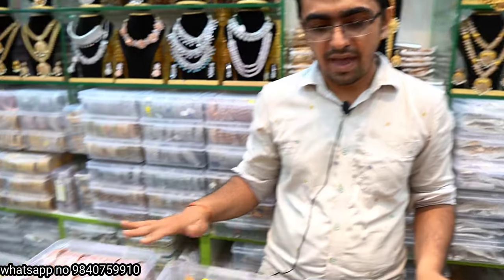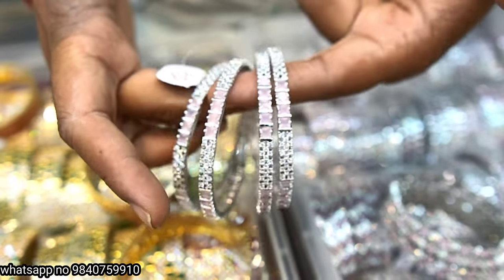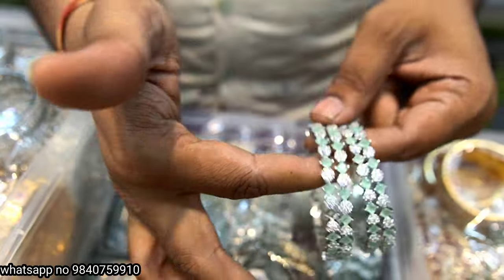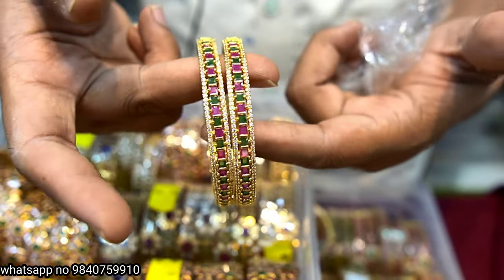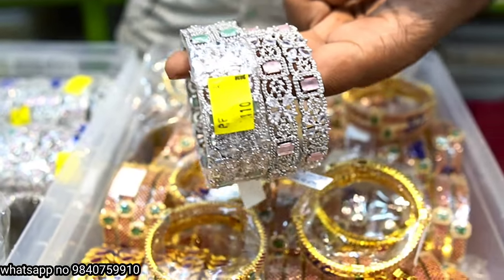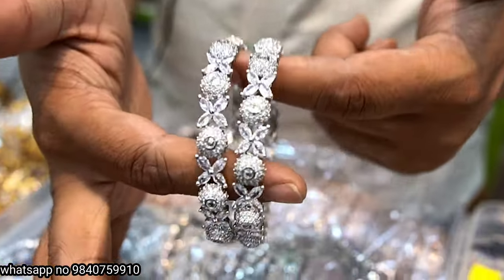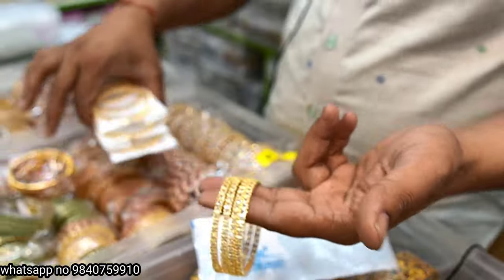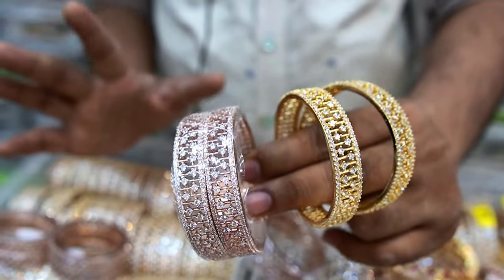Exclusive Bridal Bangles at Wholesale Price in Chennai | Hitesh Fashion Jewellery Sowcarpet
Exclusive Bridal Bangles at Wholesale Price in Chennai
hitesh fashion jewellery sowcarpet

Shop Address
Hitesh Fashion Jewellery
No.3 Periyanikan street
Sowcarpet Chennai 600 079

Paras Fashion jewellery
No,157 Mohankheda plaza Complex (inside) Shop No: 5
Mint Street,
(Opp To Kakada Sweets)
Chennai 600079.

1 gram gold jewelry with price
bangles shop in sowcarpet
chennai vlogs
hitesh jewellers sowcarpet
Bangles
Matte bangles
Matte necklace
Sowcarpet Shopping
sowcarpet shopping in chennai
sowcarpet shopping vlog
madras vlogger
fashion lifestyle vlogs
tamil vlog channel
tamil vlogs
online shopping
imitation jewellery online shopping
wholesale imitation jewellery
1 gram gold jewelry with price
Bridal bangles designs
sowcarpet Shopping
wholesale bangles
bridal jewellery set
sowcarpet jewellery collections
bridal jewellery set with price rent rate
aaram necklace
bridal set jewellery with price